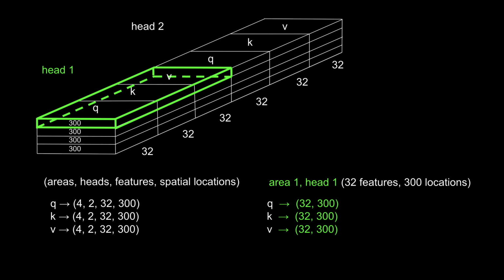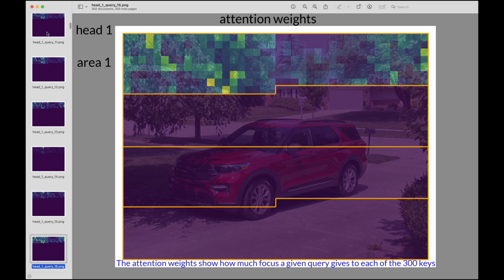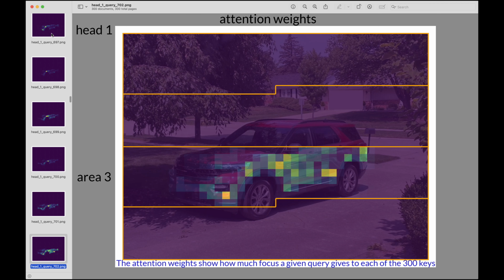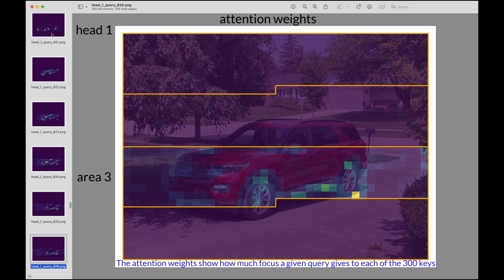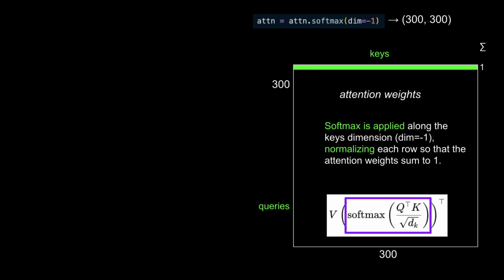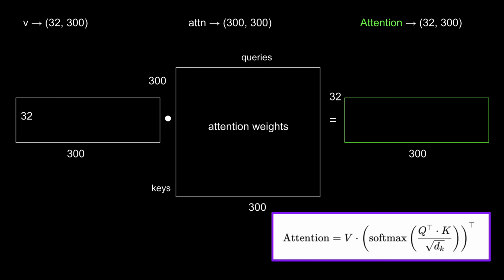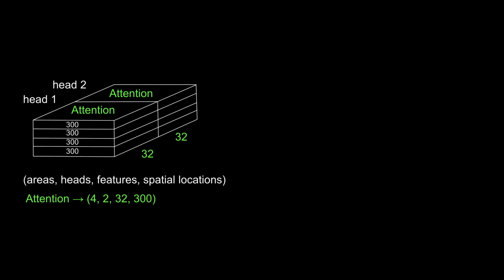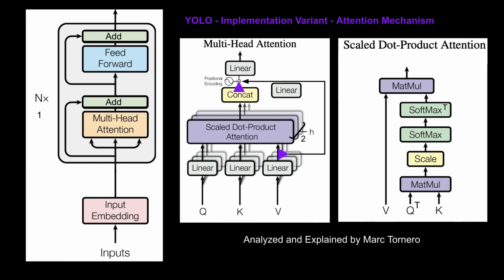7. Visualizing Area Attention Scores. YOLO12 (YOLOv12) Series